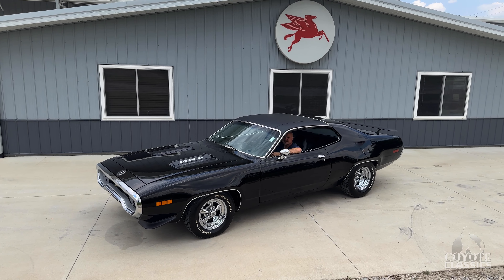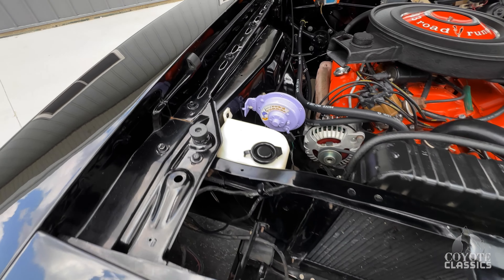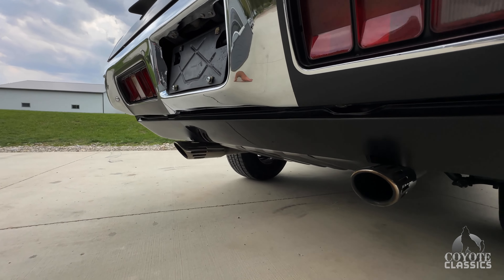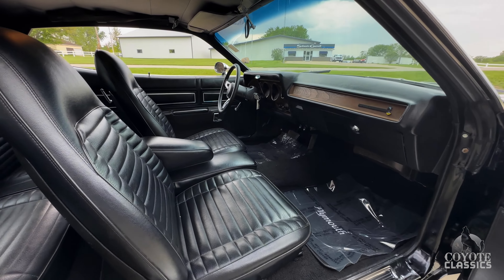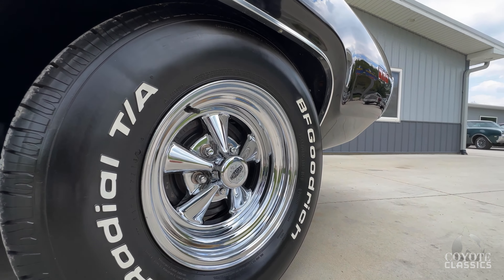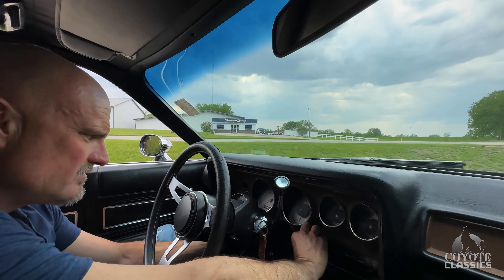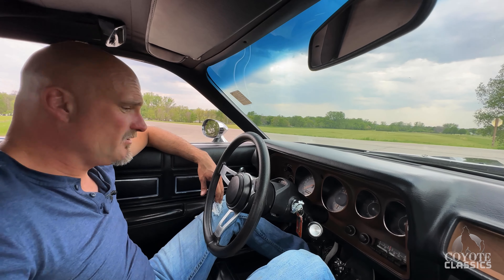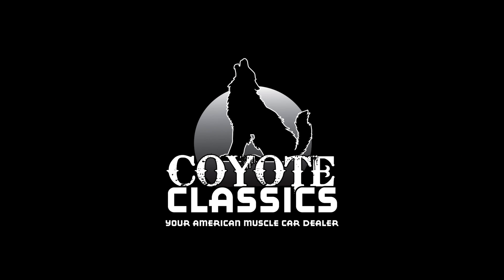1971 Plymouth Roadrunner (SOLD) at Coyote Classics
Beep beep! What we've got now is this exemplary real-deal 1971 Plymouth Roadrunner, featuring a sweet-looking black-on-black paint scheme and a beautiful black vinyl interior to match. This example is powered by a Roadrunner specific, 383 C.I. V8 breathing through a 4-barrel carburetor and is backed up by a 3-speed automatic transmission, shifting nice and smooth. The exterior black paint is simply stunning, reflecting like a mirror after being buffed to a brilliant shine and pairing nicely to the black Roadrunner decals on the rear and canopy-style black vinyl top. The body on this Roadrunner has to be seen to be believed, with bodylines that are laser-straight and an undercarriage that is rock-solid. The matching black vinyl interior has split-bench seats that are extremely comfortable, complimented nicely by woodgrain-trimmed gauges. Options on this stunning Roadrunner include power steering, power brakes, front disc brakes, a heater + defroster, factory gauges, an original AM pushbutton radio, dual chrome mirrors, a remote driver's mirror, hood-mounted turn signals, split-bench front seats, a rear spoiler, and a mean-sounding DynoMax dual exhaust system. This '71 Plymouth runs and drives even nicer than it looks! For sure, this Roadrunner is just waiting for the chance to get back out onto the road, and we think you'd look pretty good outrunning Wile E. Coyote behind the wheel.

VIN and Fender Tag decode as follows:
VIN- RM23N1G234234
R: Plymouth Roadrunner
M: Medium price class
23: 2-door hardtop
N: 383 C.I. V8 engine, 4-barrel carburetor, 300hp
1: 1971 model year
G: St. Louis, Missouri Chrysler Corp. Assembly Plant, U.S.A.
234234: Serial number; 134,234th 1971 Chrysler Corp. vehicle built at St. Louis Assembly

FENDER TAG:
M21: Roof drip rail moldings
N41: Dual exhaust without tips
R11: "Music Master" AM radio
V21: Performance hood treatment
C21: Center seat fold-down armrest
C55: Bucket seats
G11: Tinted windows
G31: Right hand outside chrome mirror
G33: Left hand outside chrome mirror
L31: Hood & fender mounted turn signals
TX9: Upper door frame paint: "Black Velvet"
U: Built to specification for a U.S.A. order
A01: Light package (fender turn signals, trunk light, glove box and ash tray lamp, map light and ignition timer lamp)
A87: Roadrunner décor package ("Custom Style" vinyl trim, rear bumper tape treatment, deluxe steering wheel, hood scoop sport stripes, rear armrests with ashtrays, bright B-pillar moldings, bright door trim panel moldings, chrome tailpipe extensions, wheel lip moldings)
B41: Front disc brakes
B51: Power-assisted brakes
TX9: "Black Velvet" exterior paint
M6X9:
6 = Vinyl bucket seats
X9 = Black
TX9: Black vinyl top with "Black Velvet" paint
623: Production date of June 23rd, 1971
061781: Order number
E65: 383 C.I. "Roadrunner" V8, 4-barrel carburetor, 300hp
D32: "Heavy-Duty" A-727 Torqueflite 3-speed automatic transmission
RM23: Plymouth Roadrunner 2-door hardtop, medium price class
N1G:
N = 383 C.I. V8, 4-barrel carburetor
1: 1971 model year
G: Built in St. Louis, Missouri, U.S.A.
234234: Serial number; 134,234th 1971 Chrysler Corp. vehicle built at St. Louis Assembly
00:00 Virtual Walk Around
06:03 Test Drive
08:47 CoyoteClassics.com